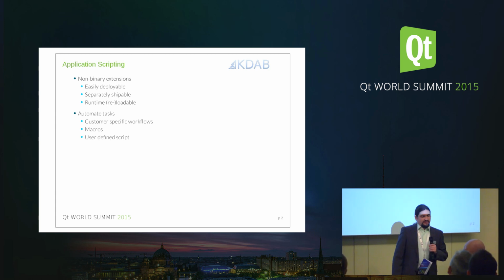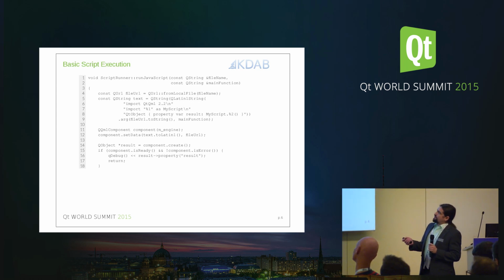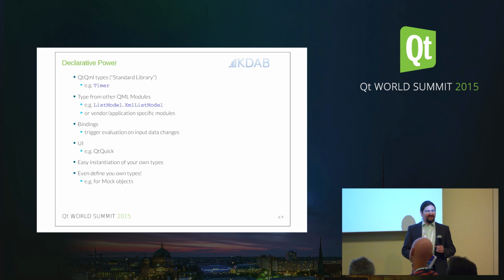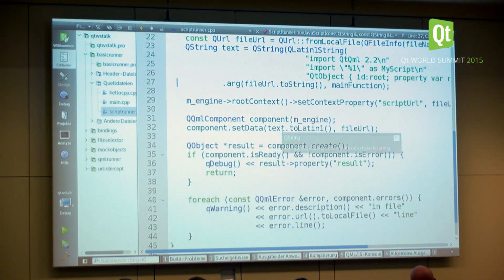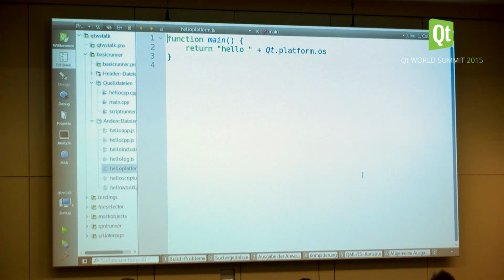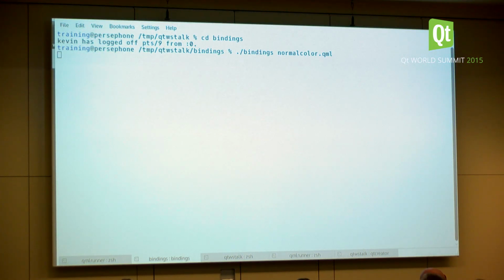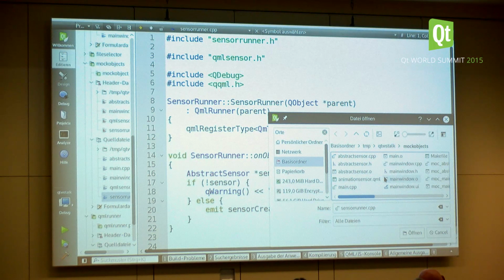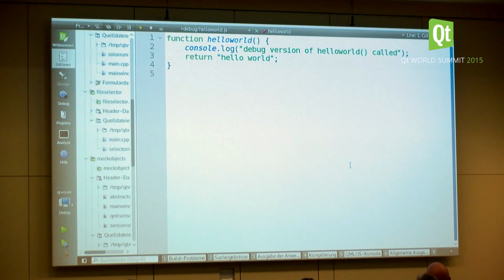QtWS15- When all goes according to script Qt application development, Kevin Krammer, KDAB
When all goes according to script:
Qt has had in-application scripting capabilities for a long time in the form of the QtScript module.

With the deprecation of said module in Qt5.5, many have started looking for a successor.
QJSEngine and, by extension, its variant QQmlEngine, mostly famous for being at the core of Qt's outstanding QML technology, are the most obvious candidates.

While neither is a drop-in replacement of the now deprecated QtScriptEngine, they do provide a state-of-the-art JavaScript implementation, with a wide range of easy to use integration points.

Being explicitly designed for use with Qt and its object and introspection system does not only allow them to easily and efficiently bridge between the C++ and JavaScript worlds, it also puts them into a special position when it comes to supported platforms.

While other engines, like Google's famous V8, cannot be used on platforms with certain restrictions, such as Apple's iOS, Qt's new engine, lovingly code-named V4, remains fully portable and supported as these restrictions have been part of all design and implementation considerations.

This talk will focus on how to use these new facilities and common techniques for integrating with the application's data and functionality.
Special attentions will be drawn to how the capabilities inherent to the QML variant can make scripts even more versatile, elevating them from mere execution and computation helpers to powerful application add-ons.

While QML is most well known for being the foundation for QtQuick based user interfaces,
it offers great opportunities for scripts in applications using QtWidgets, or not having any UI at all.